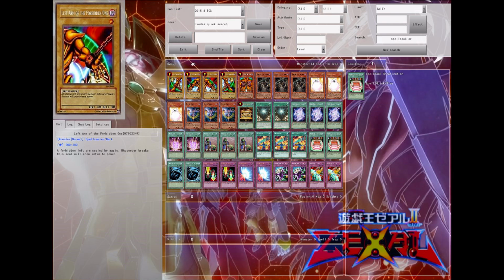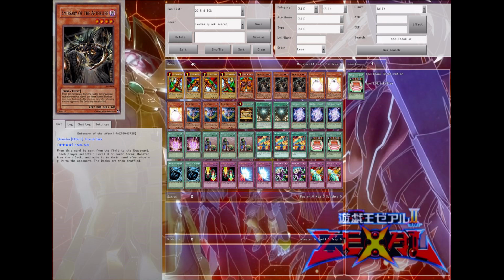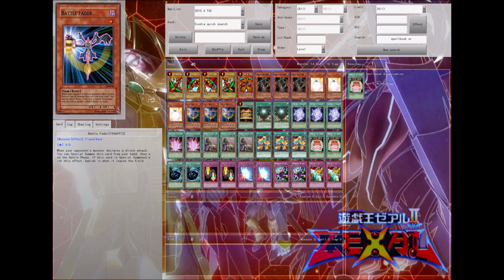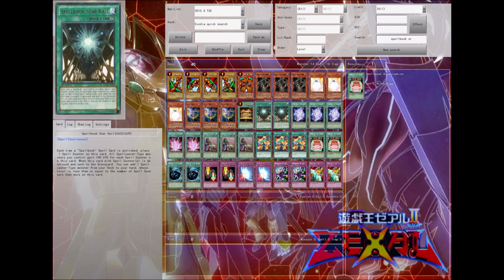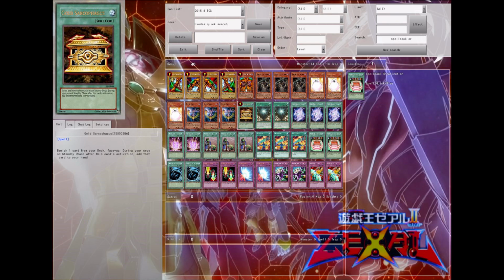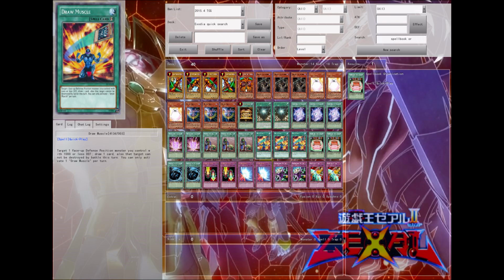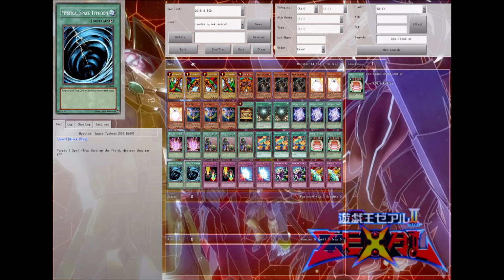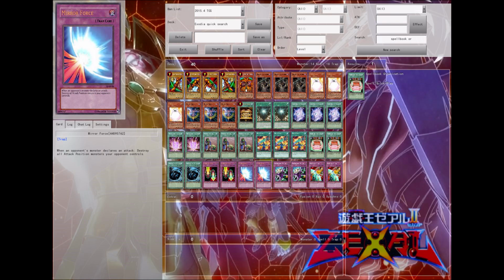Exodia Deck 2015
so guys i tried to build a fast paced quick search Exodia deck and it kinda work and I have a lot of fun playing it and seeing people expressions when I get all of Exodia , but anyway tell me what you think of the deck and build it if you like also if you liked this video hit that like button as hard as you can an Subscribe for more Yu-Gi-Oh! and Gaming videos; and as always hope you enjoyed!